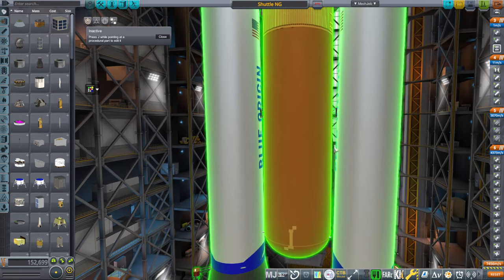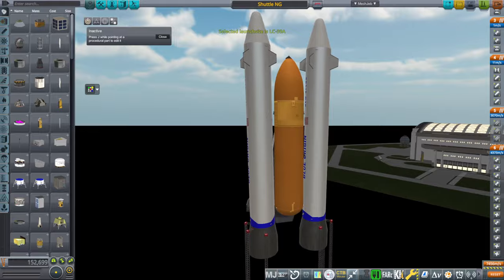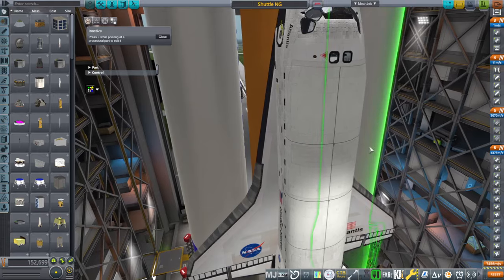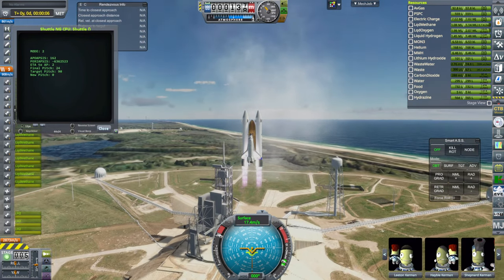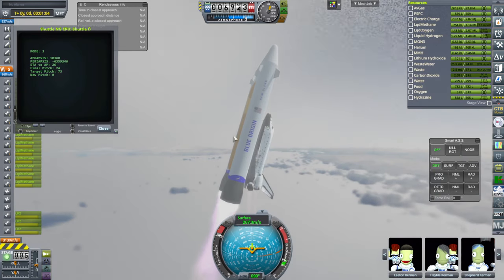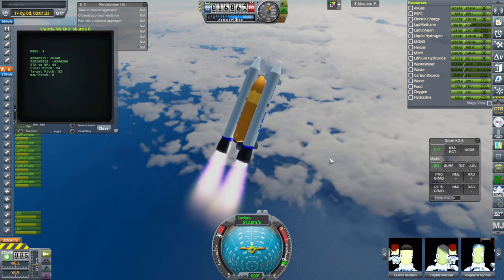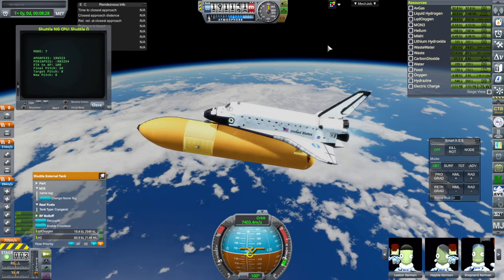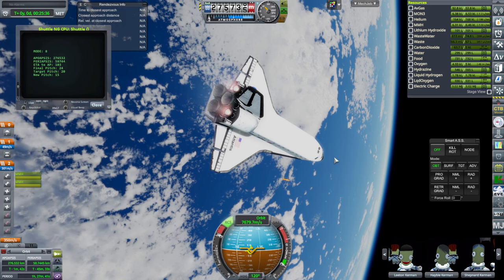Shuttle with NG Boosters (RO in KSP 1.12)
Now these are boosters!